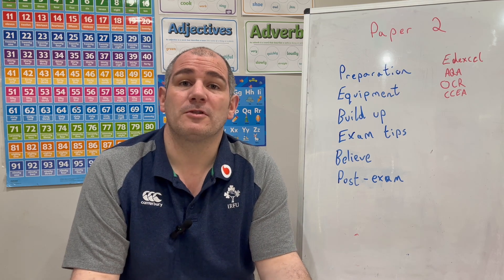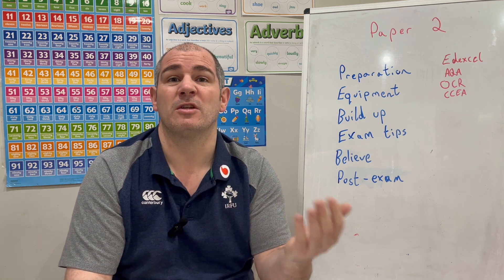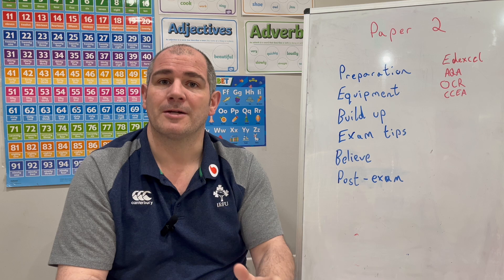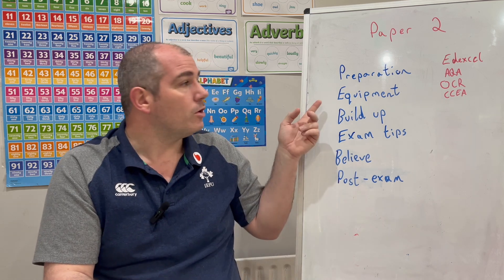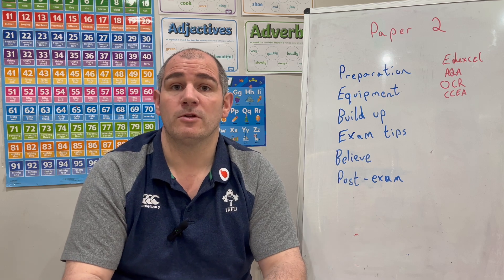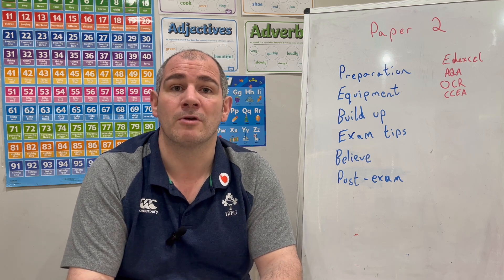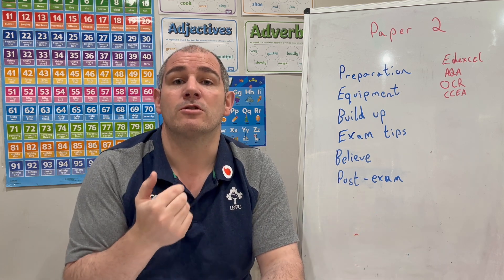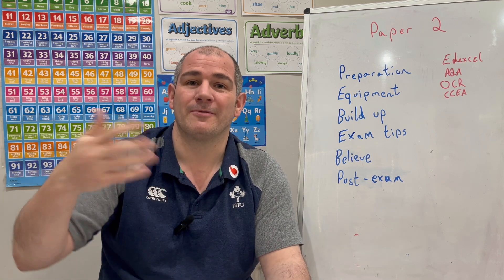GCSE Maths Tomorrow - Corbettmaths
Good luck with your final preparations for your Paper 2 GCSE Maths exam tomorrow! (or Paper 5 OCR or M5 to M8)